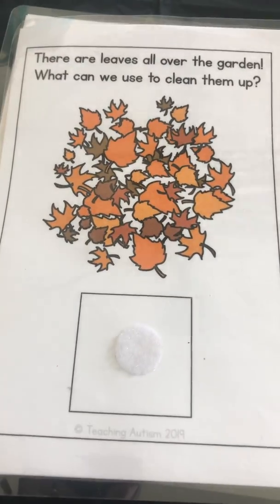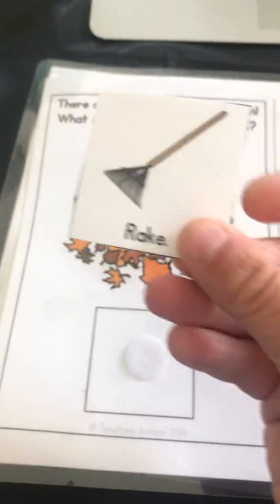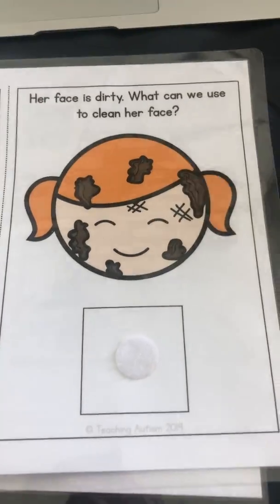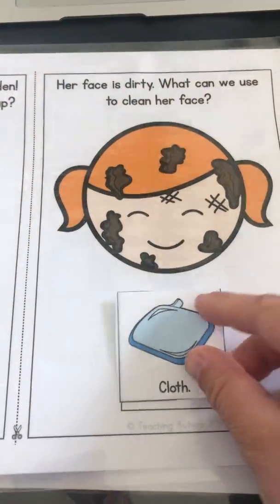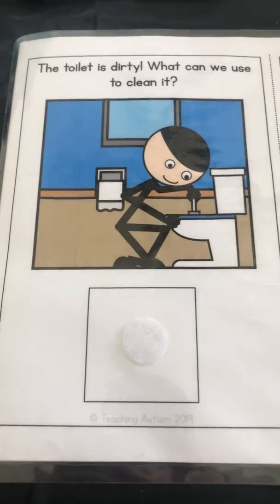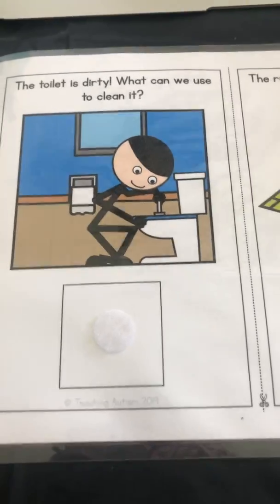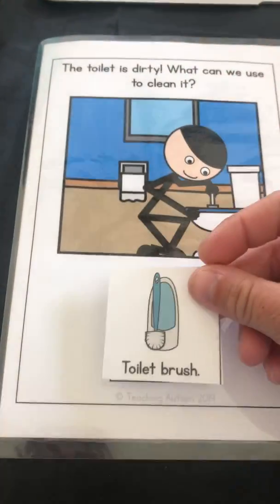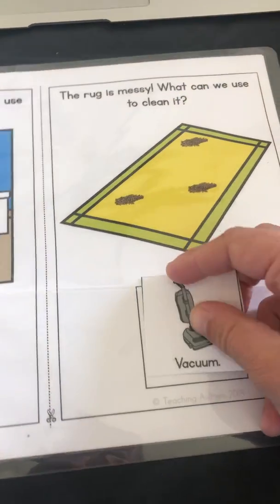What Would You Use to Clean Up?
This was purchases from Teachers Pay Teachers here is the